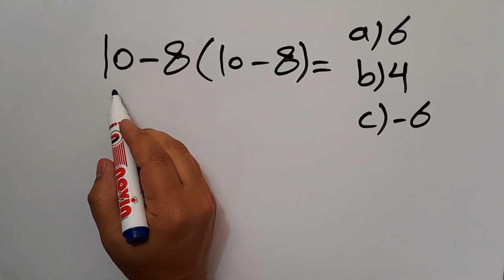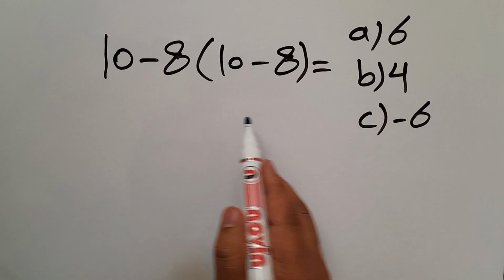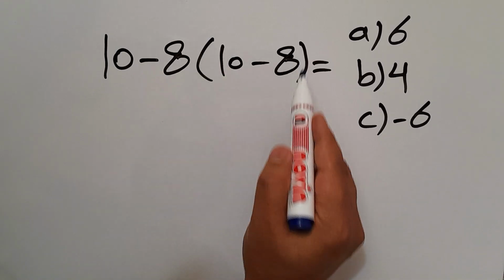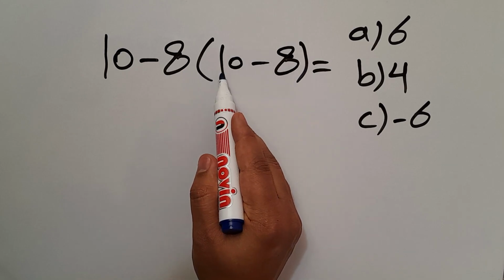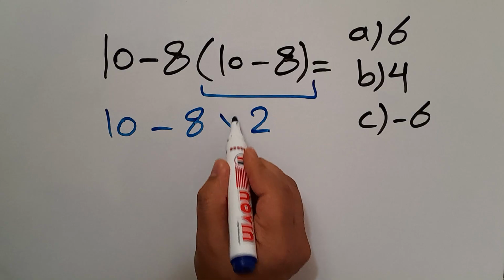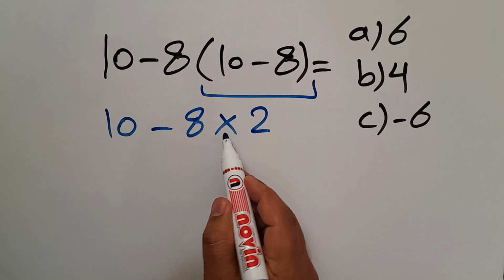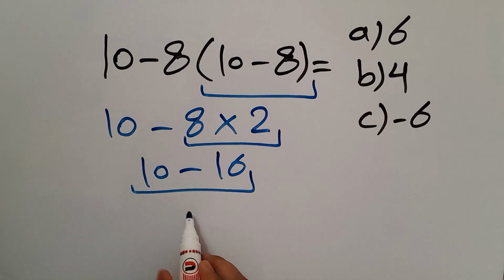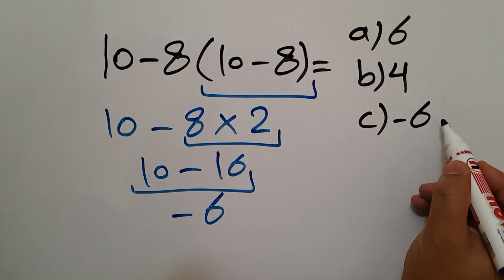Only 1 in 5 Can Solve This Equation!